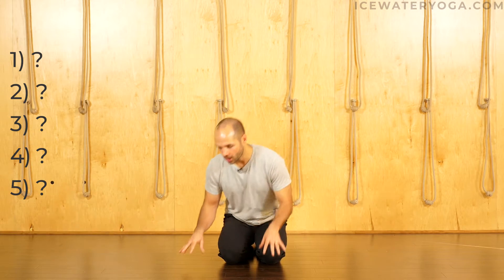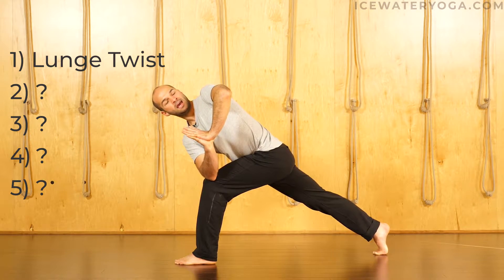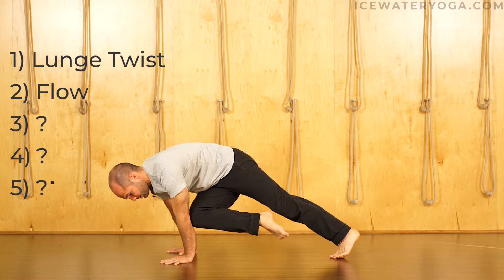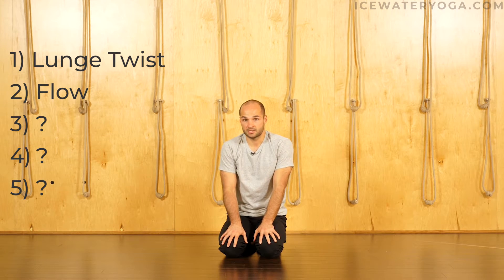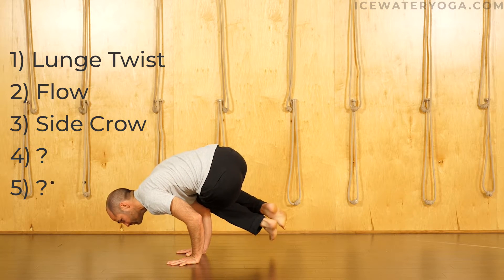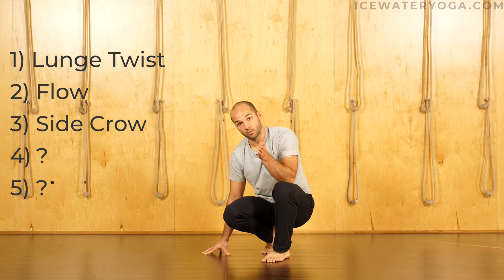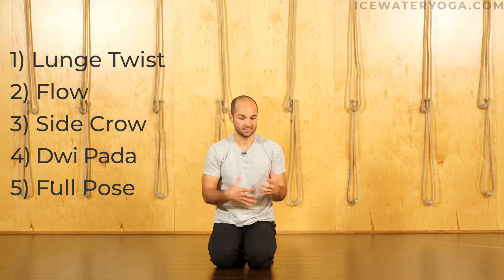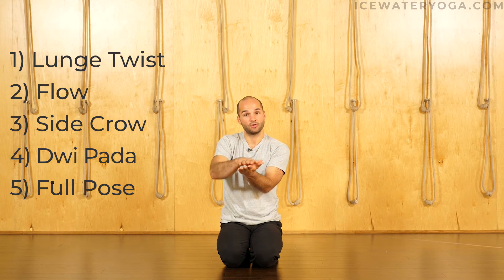How to Koundie 1: Hard Yoga Poses Made Easy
In the ‘Hard Yoga Poses Made Easy’ series, we focus on a particular yoga pose or skill that seems (or is) very difficult and we make it a lot easier by breaking it down into actionable, realistic, and sequential steps.

In this tutorial, we build up to Eka Pada Koundinyasana 1 or EPK1 (sorry, there’s really no great English name for it).

This arm balance requires a lot of familiarity and range of motion with twisting on top of a lot of upper body strength and body awareness

The goal of this 5-step progression is to nail one skill first before moving to the next and, ultimately, doing multiple skills at the same time.

Start with a simple twist to build strength and functional mobility in the spine, then build core and upper body strength, then do the simplest twisting arm balance. These first three steps isolate the three most important skills separately, then step 4 and 5 bring them all together.

Step 4 is essentially the arm balance in a slightly simpler leg variation, and step 5 is the full arm balance, legs split, floating above your mat.

Be careful and patient — this one takes time and skipping steps isn’t going to get you there any quicker.

If you can control your instinct to rush through the steps and be patient enough to let this pose develop over weeks and months, you’re core and abs and shoulders and spine will all be better for it.